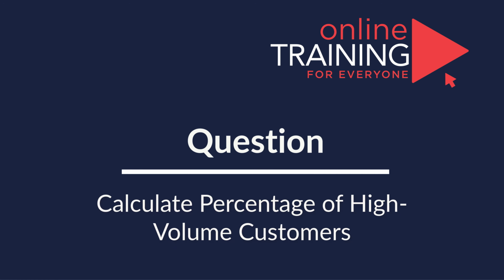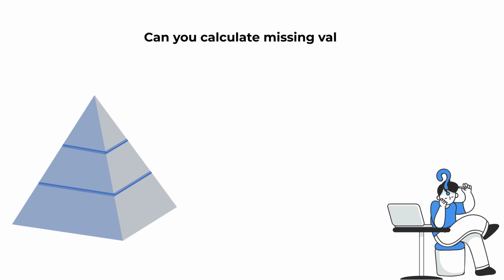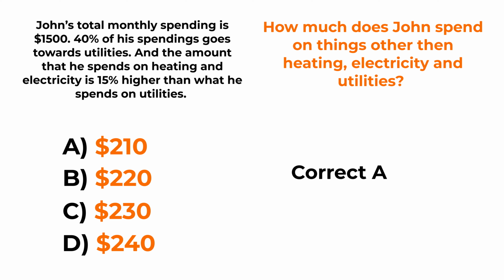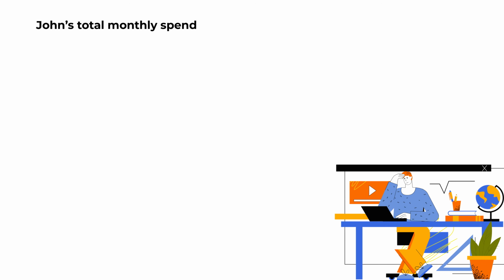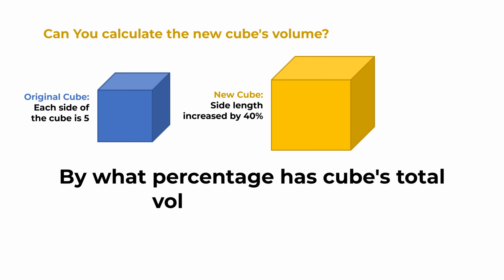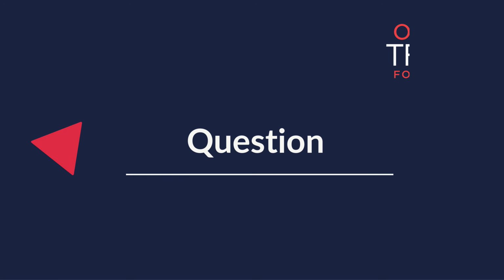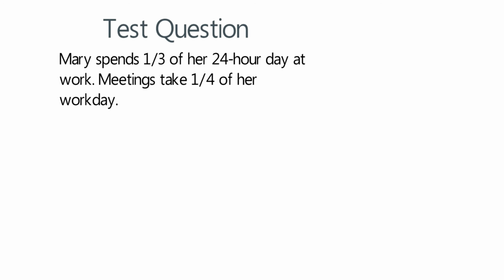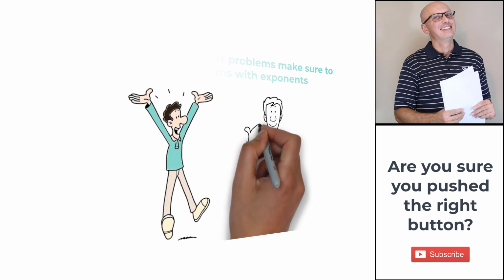How to Pass EXXONMOBIL EMPLOYMENT ASSESSMENT TEST - Questions and Answers with Solutions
To succeed in the ExxonMobil Pre-Employment Assessment Test, practice extensively on aptitude tests that emphasize numerical reasoning, logical thinking, and situational judgment. Also, familiarize yourself with ExxonMobil’s core values and work environment, as the test may include questions that evaluate your fit with the company's culture.